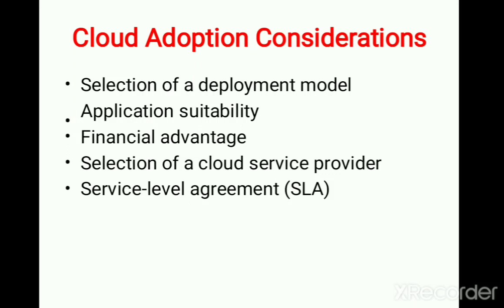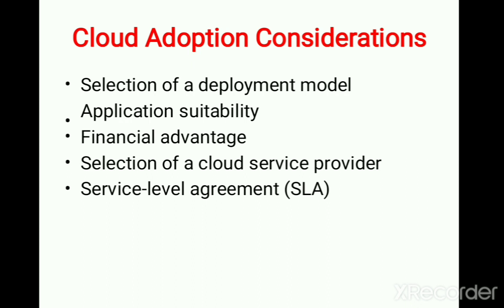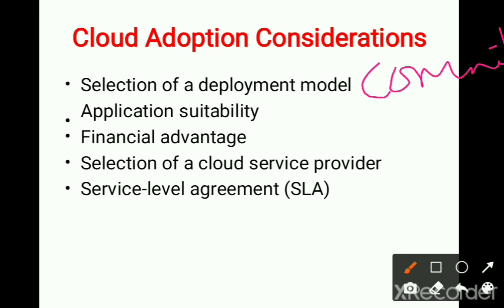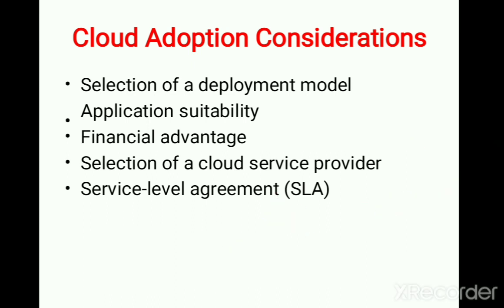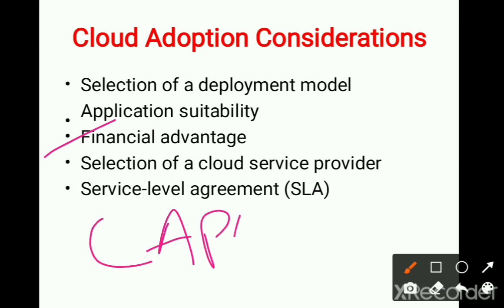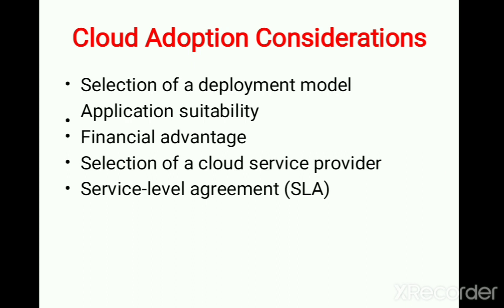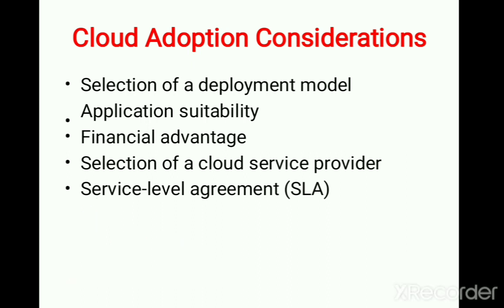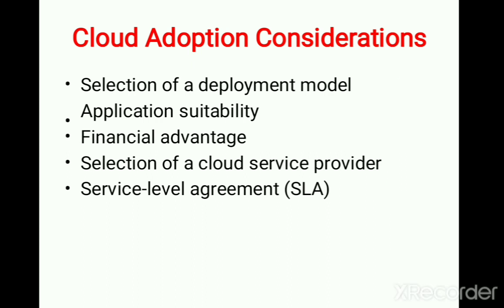17CS754: Cloud Computing- Part-5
VTU Syllabus
17CS754: Module 4
Cloud Adoption Considerations